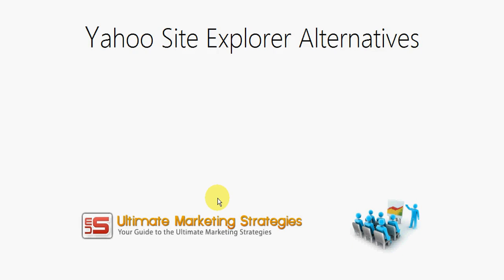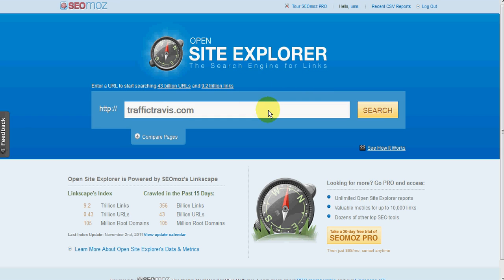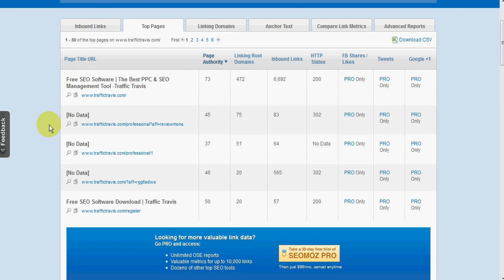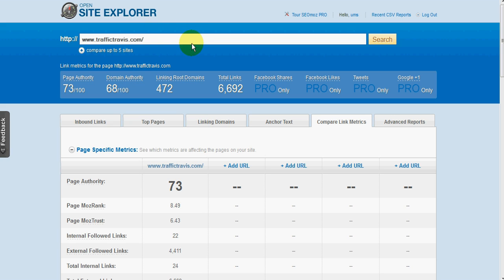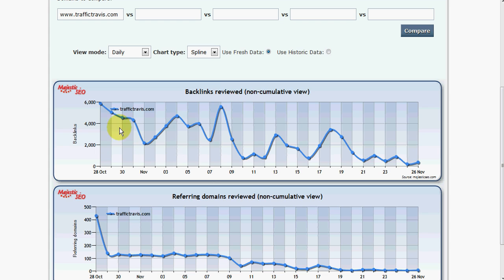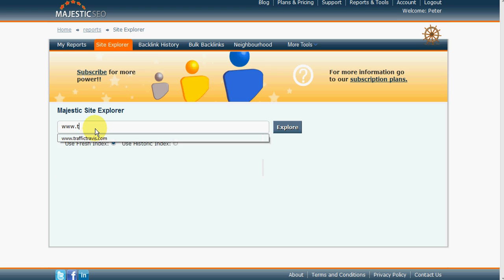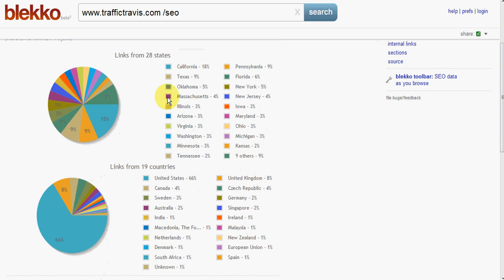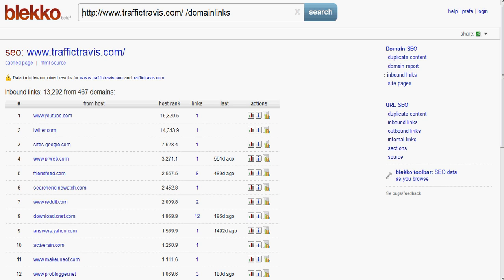Yahoo Site Explorer Alternatives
With Yahoo Site Explorer closing in Nov 2011, this video looks at the three main alternatives for viewing backlink and other SEO data for a site.

Yahoo Site Explorer was the main source of backlink information for a variety of software, so all of those tools have also had to use one of the alternatives.